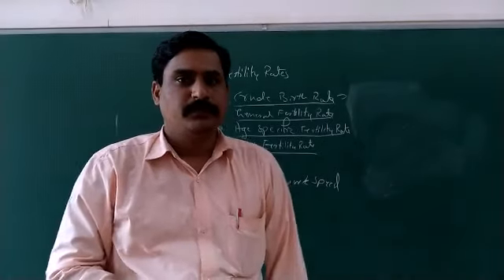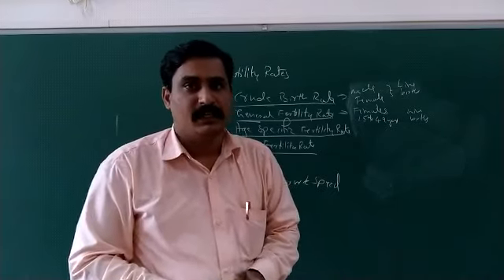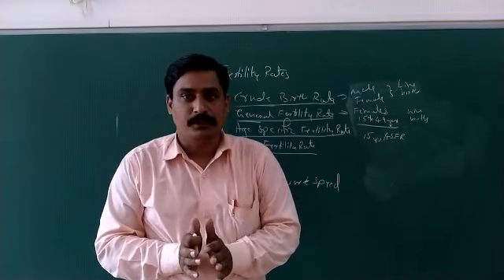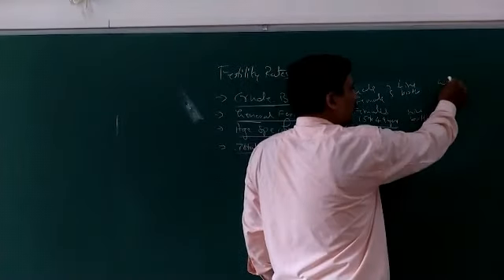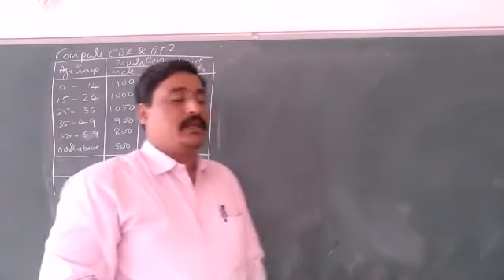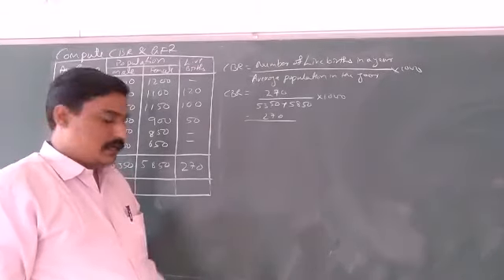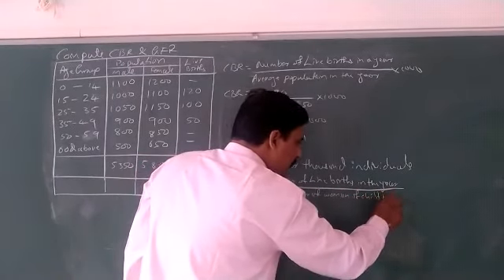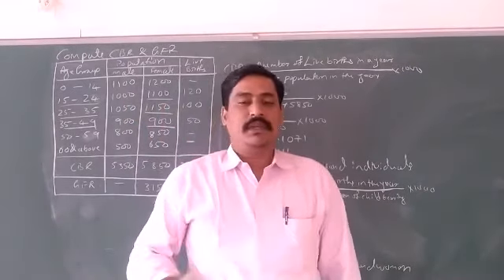# 02 II PU Statistics: Vital statistics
CBR and GFR